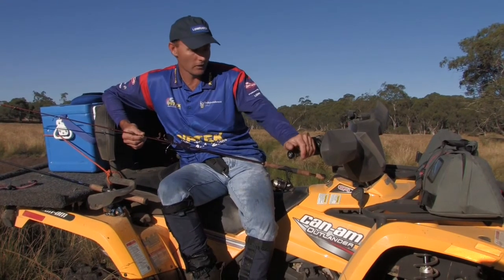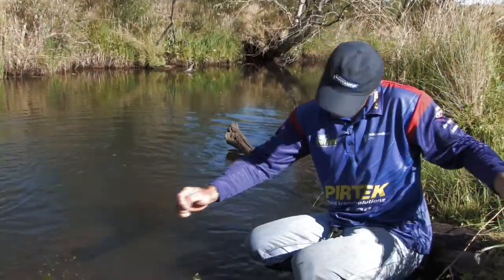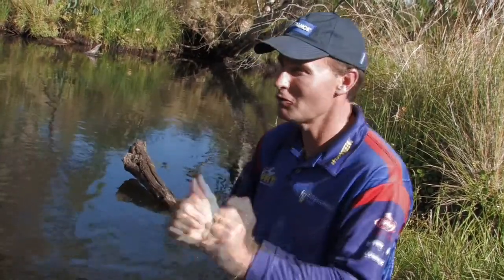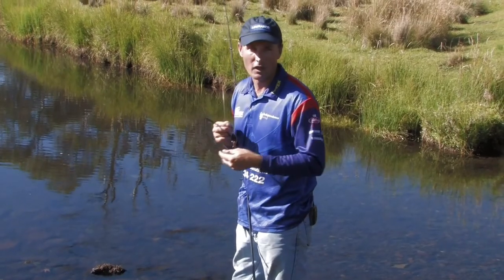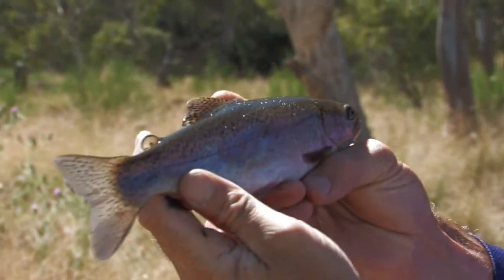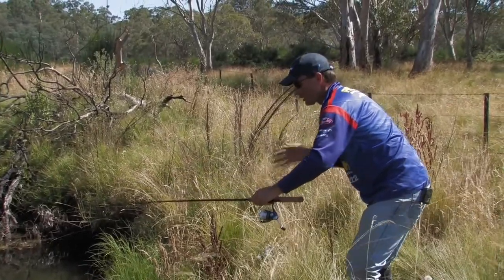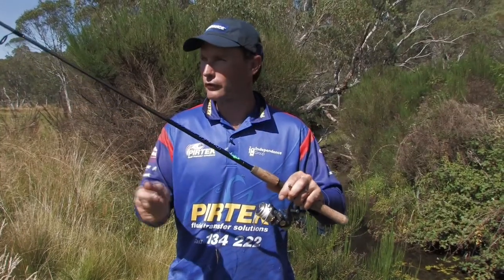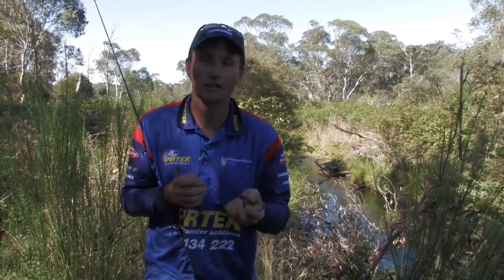Mountain Trout with Michael Guest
Berkley Fishing ANZ angler Michael Guest shows some trout chasing in the mountains.